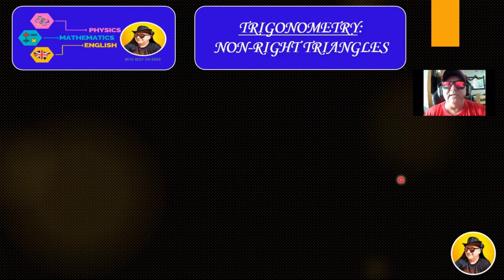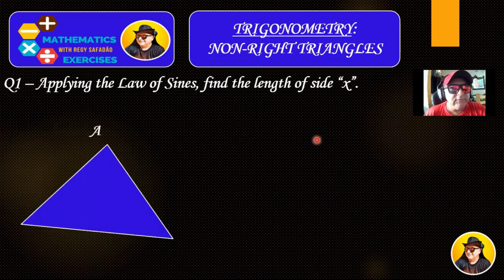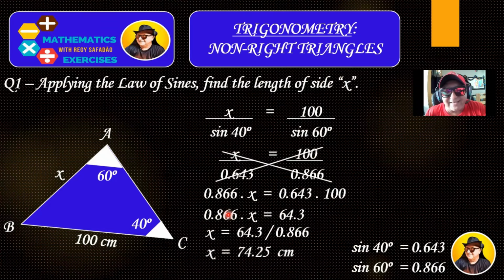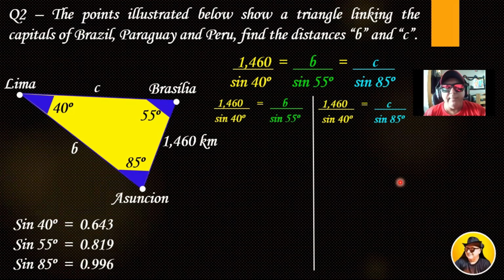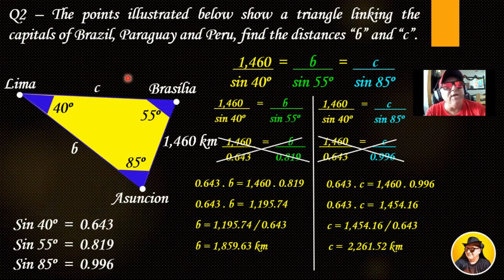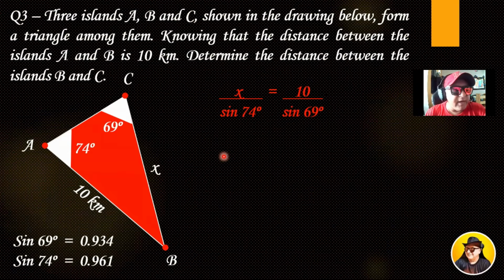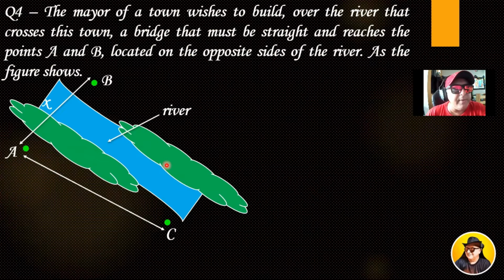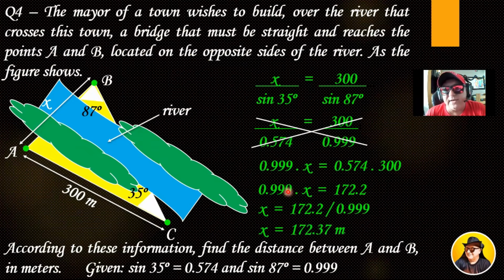LAW OF SINES BY REGY SAFADÃO